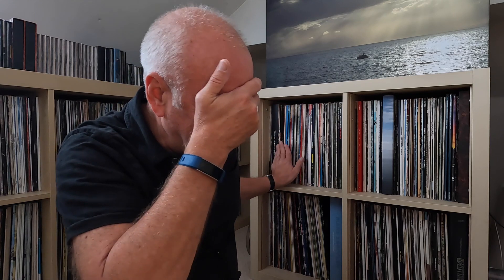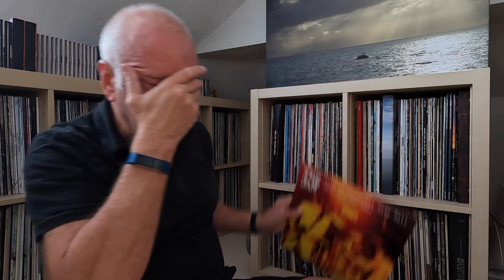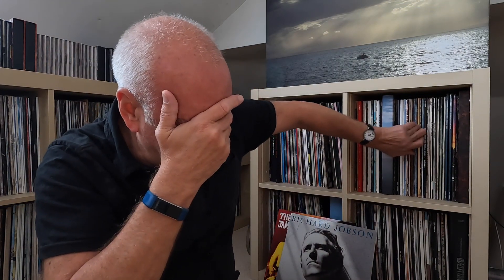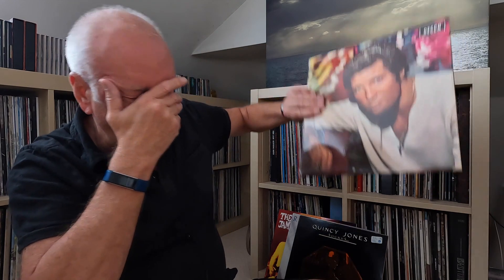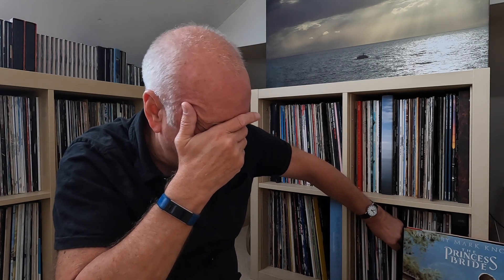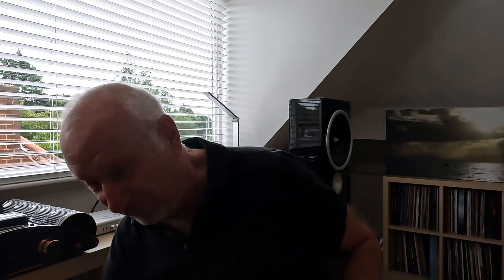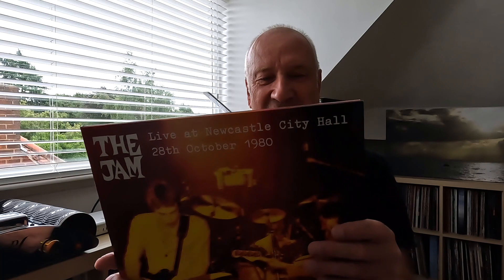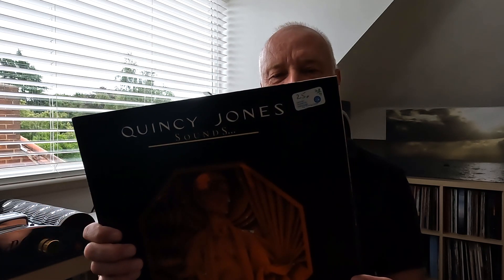My Record Collection: Random Selection #9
A new random pick of LPs from the collection.

Definitely a few 'must-listen to' albums here.

Apologies for my mistake on the bit about the first album on show here. It happens.